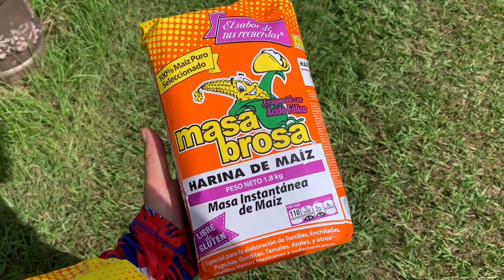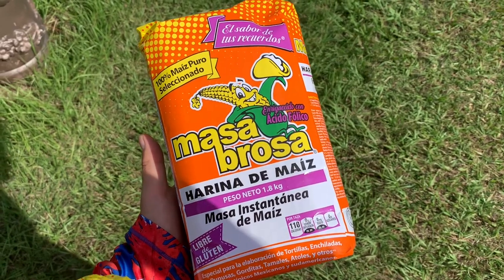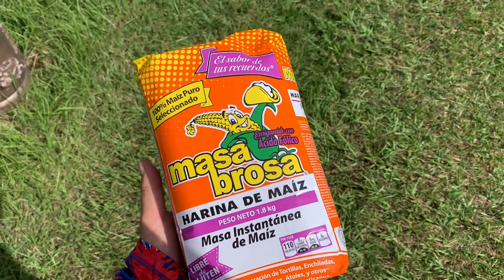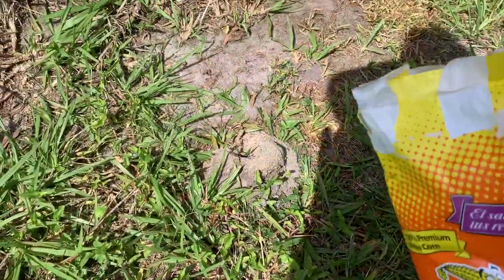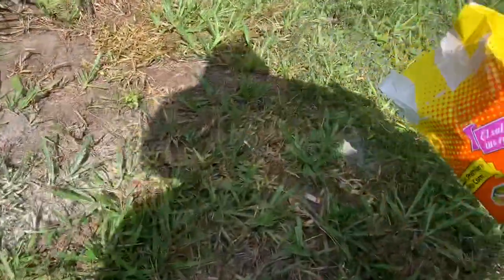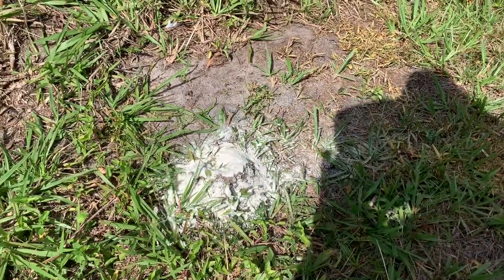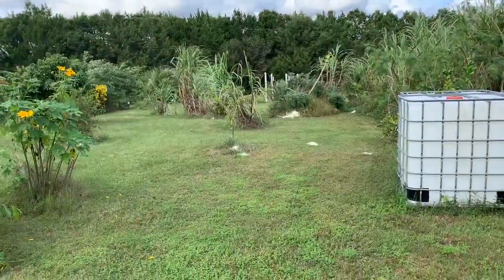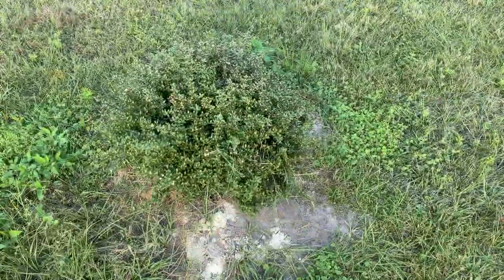Using cornmeal to kill fire ants